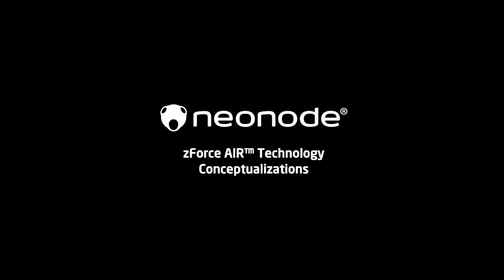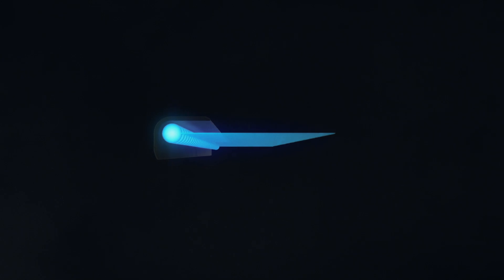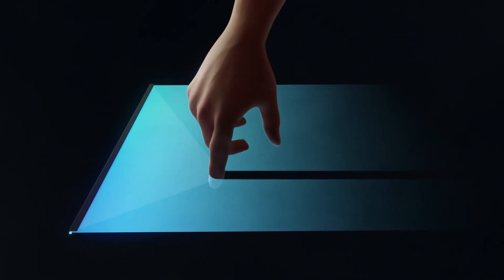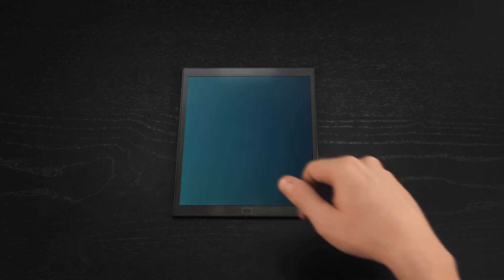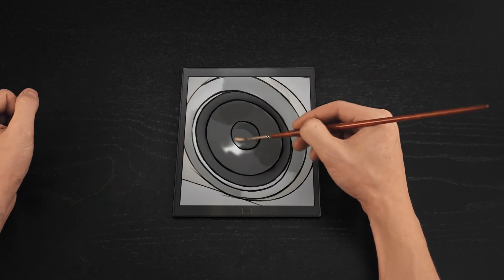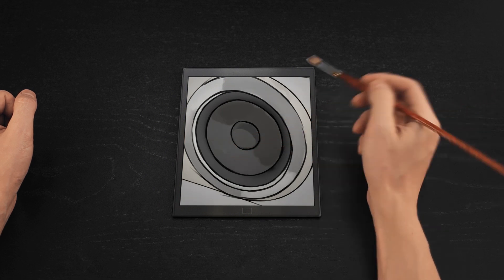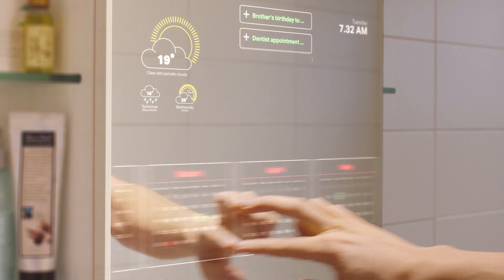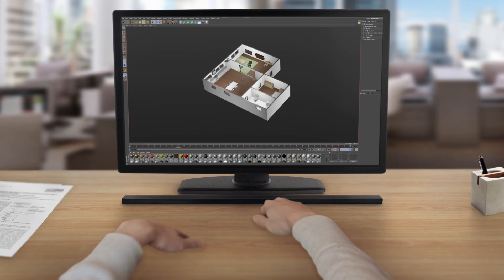Neonode Optical Reflective Technology Conceptualizations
Neonode optical reflective technology senses invisible light and interacts with the placement of movement of any objects within its range.